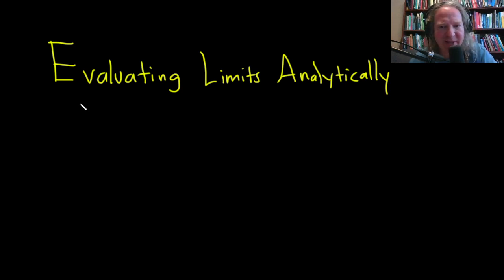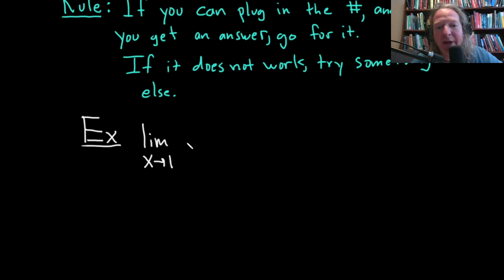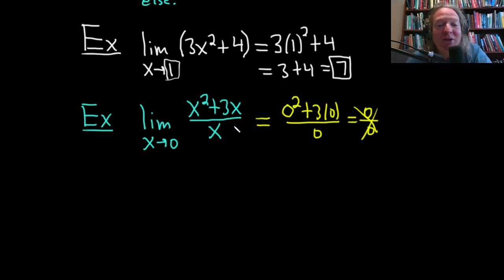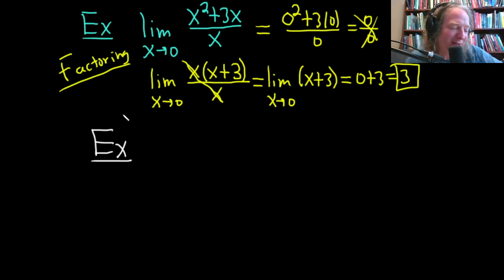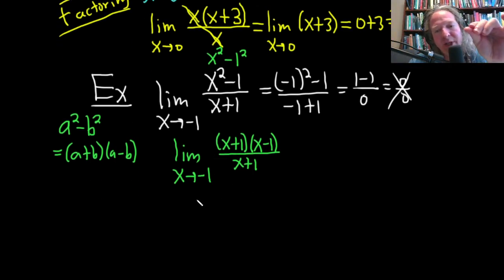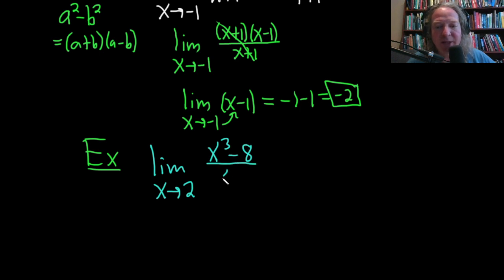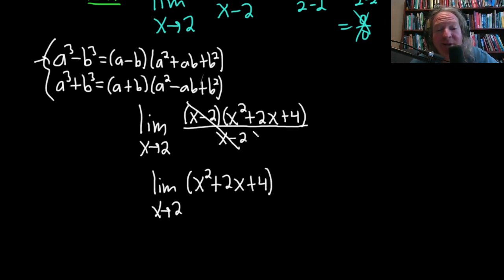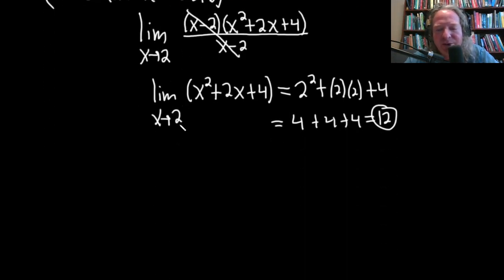How to Evaluate Limits Algebraically in Calculus by Factoring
This is an introductory video that shows you how to evaluate limits in calculus. It focuses on basic limits with all of the examples using factoring as the main technique.

TOPICS
Evaluating limits by plugging in the value of c
Evaluating limits by factoring out the greatest common factor
Evaluating limits by using the difference of squares formula
Evaluating limits by using the difference of cubes formula